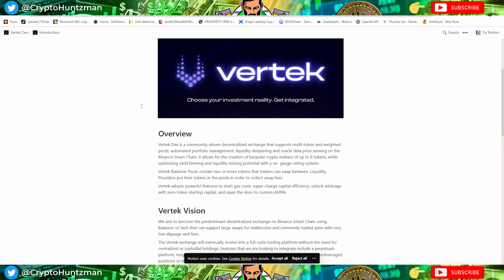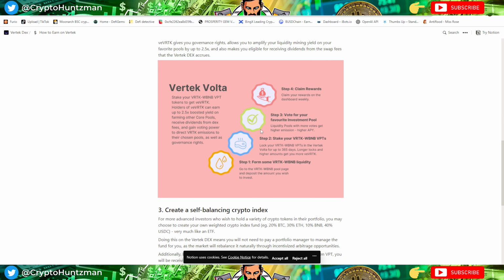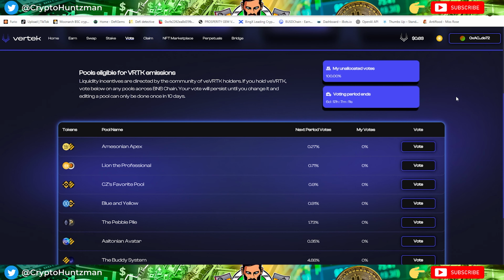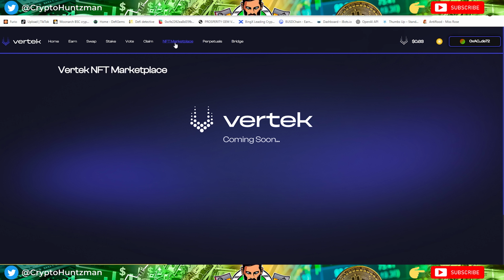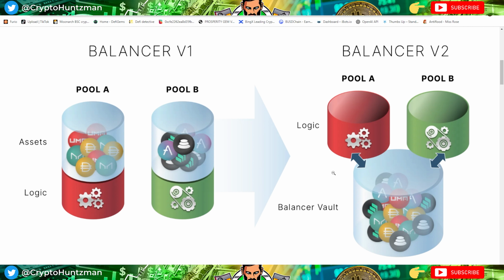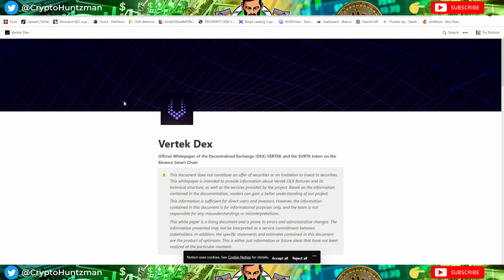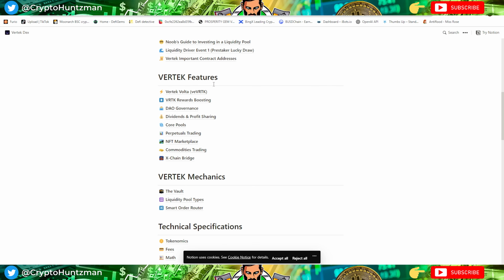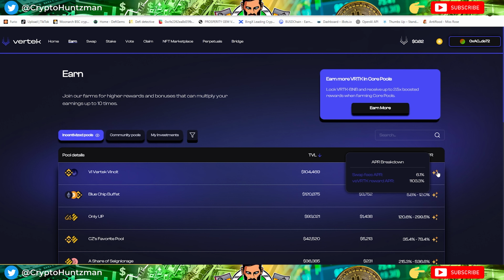The most ADVANCED Dex in Crypto | Vertek Built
I believe that Vertek has built somethings that focuses on the end user and in doing this have built a Advanced Dex that will be the envy of many protocols. They focus on many pain points of the average crypto user.

Are you looking for a some exposure for your crypto project?

00:00 Introduction
01:23 Vertek
02:37 How to Earn
03:27 +1000% APRs
04:37 Boost the APRs
05:25 The Volta Boost
07:34 Vote/Bribes
08:42 New APRs
09:32 Earn Dividends
09:57 Perp Trading Coming Soon
11:06 My Plan
12:10 Balancer V2 Technology
14:16 Commodities Trading
16:06 X - Chain Bridge
16:39 User Focus
19:11 Vertek Recap